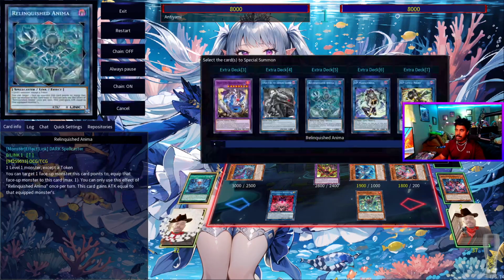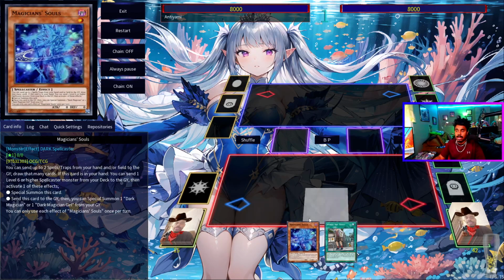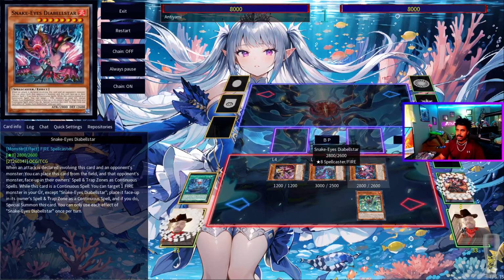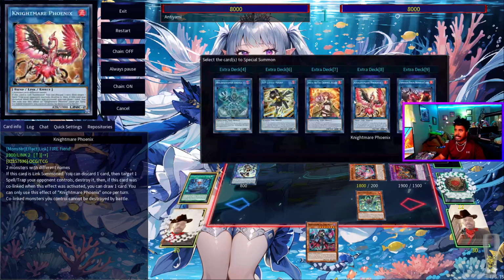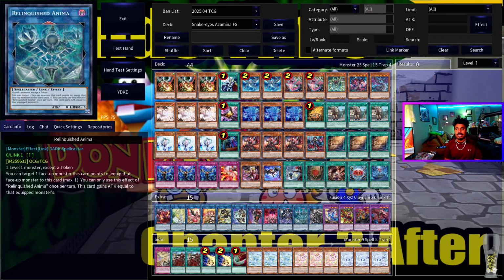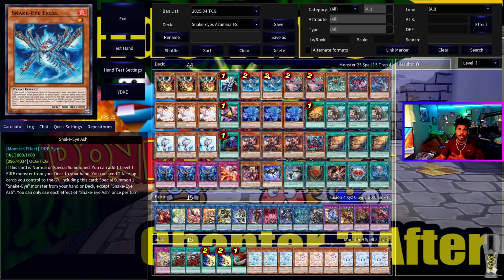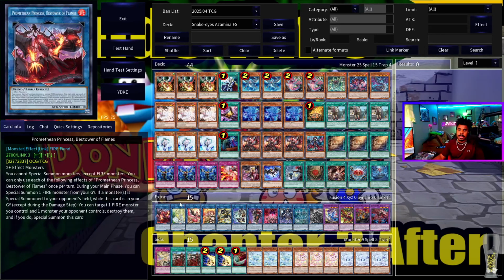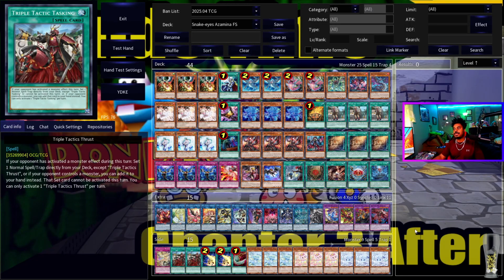Snake-Eyes just got alot better after the BANLIST!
Socials

0:00 Intro
1:22 Ash Combo
4:52 Souls + Where Arf Thou Combo
9:41 Deck Profile
14:18 Outro